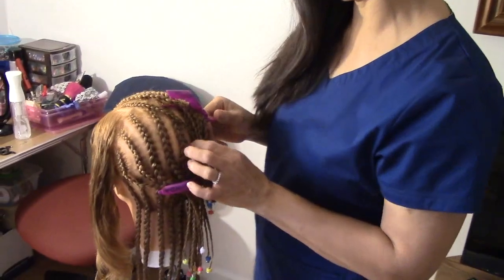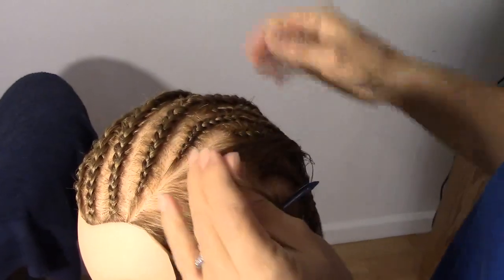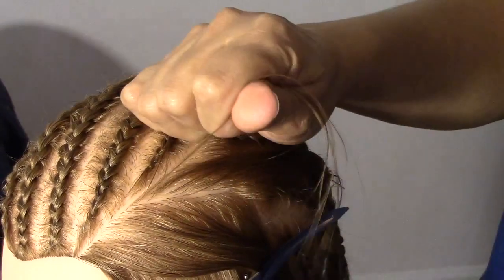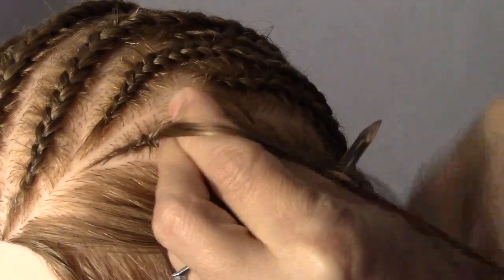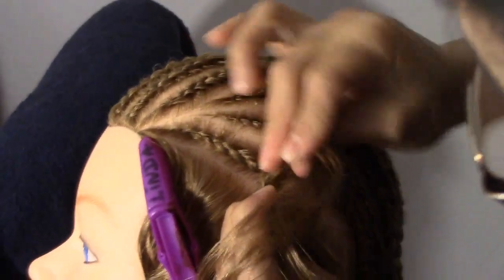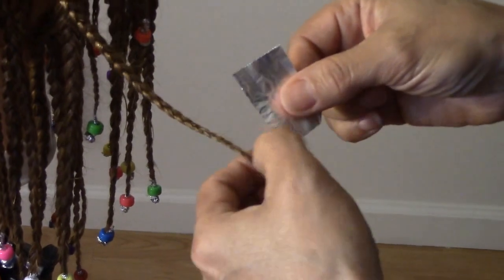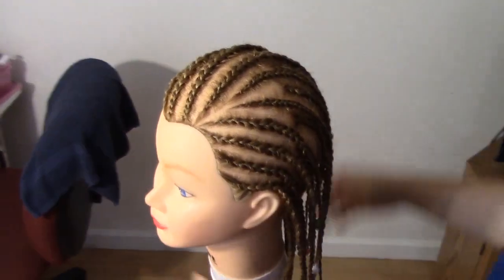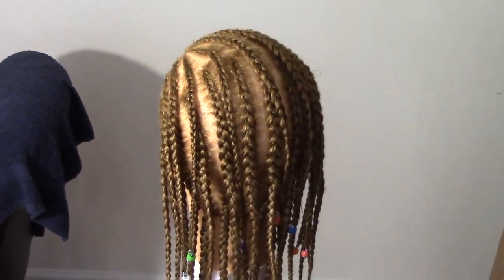Trenzas Africanas o Cosidas Para Verano - Cornrow Braids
Estas trenzas son conocidas por varios nombres - Trenzas Africanas, Trenzas Cosidas, y Trenzas Pegadas.  These braids are most commonly call Cornrows or Canerows.  Las trenzas son pegadas al cuero cabelludo.  Muy populares en las playas del Caribe, le dara al cabello un aspect muy exotico y son perfectas para el verano.  These braids are popular among the U.S. African American community and throughout the Caribbean and are perfect for summertime.